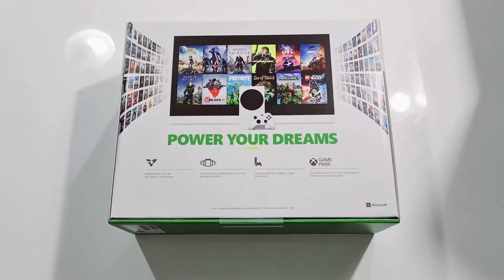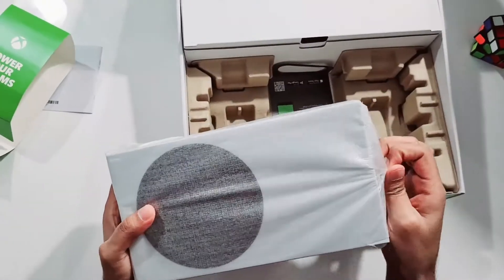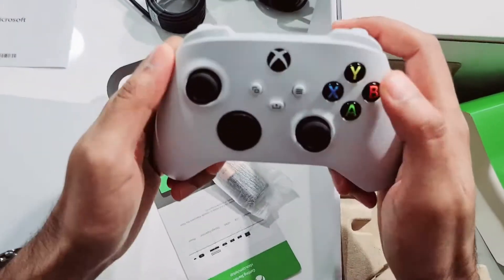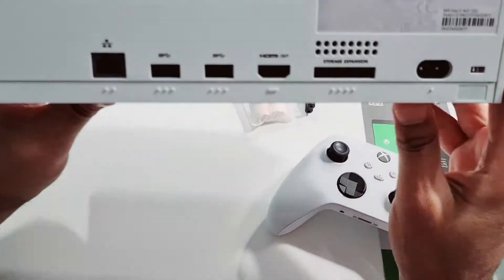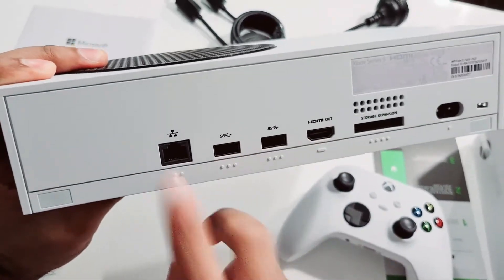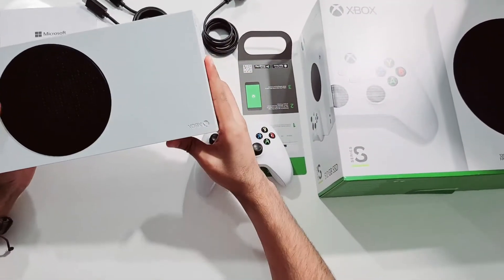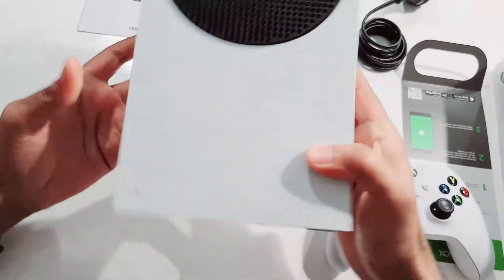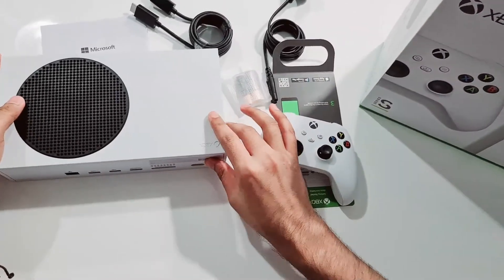XBOX Series S - UNBOXING - REVIEW I Series X or S ? | TechFoot Reviews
Xbox Series S Gaming Console Unboxing - A Next Gen Gaming System

Sharing my experience on my first personal gaming console ever.
Great experience, so far loving it. Watch this video till end to know why I find Xbox Series S better than Xbox series X?